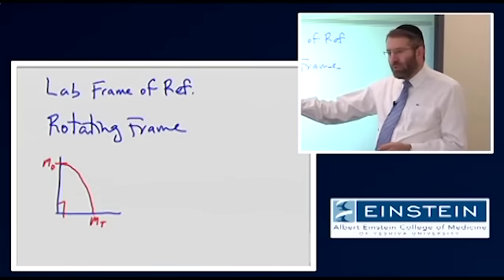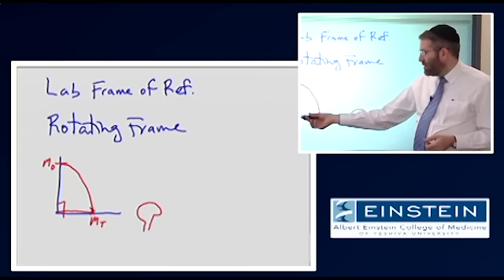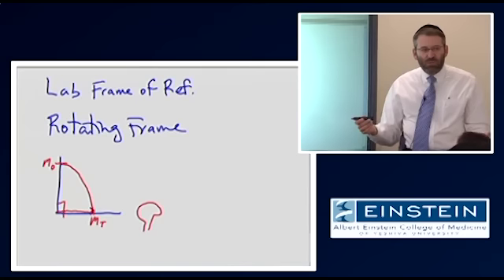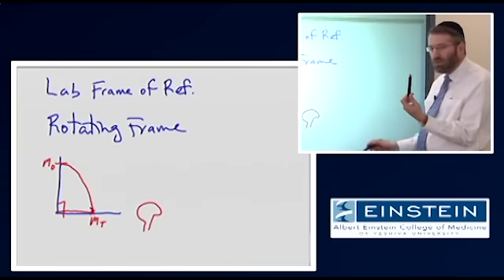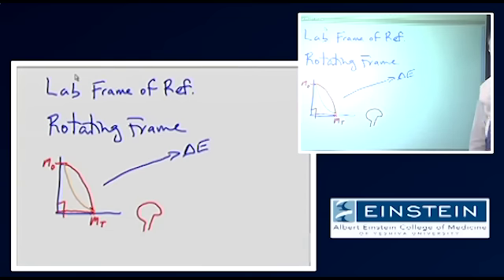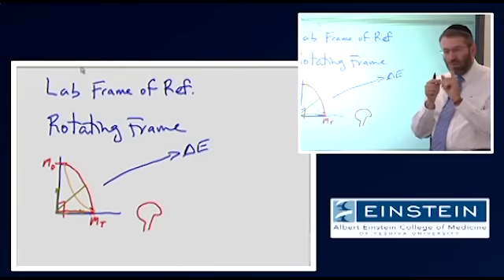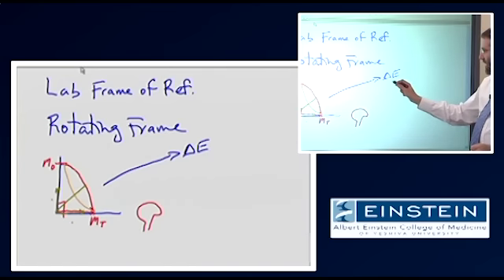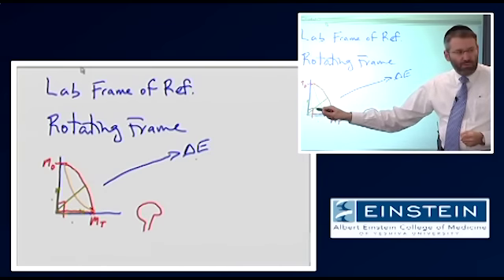Introducing MRI: Introduction to Relaxation (9 of 56)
- The ninth chapter of Dr. Michael Lipton's MRI course covers Introduction to Relaxation. Dr. Lipton is associate professor radiology at Albert Einstein College of Medicine and associate director of its Gruss Magnetic Resonance Research Center.